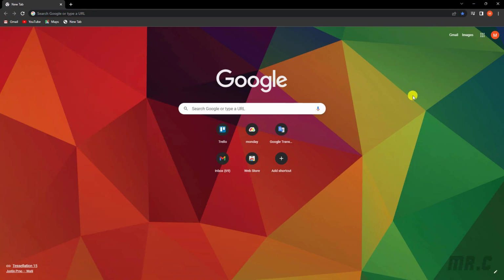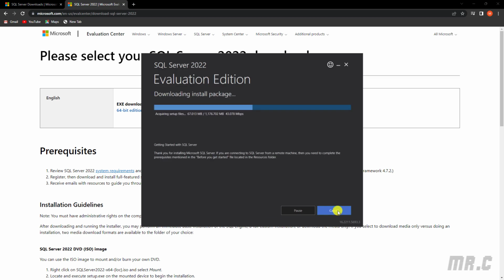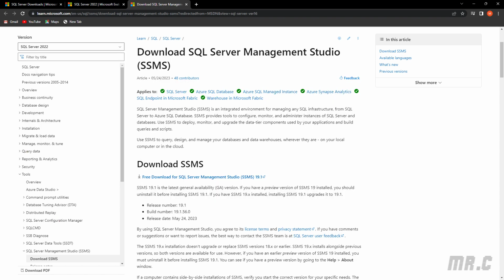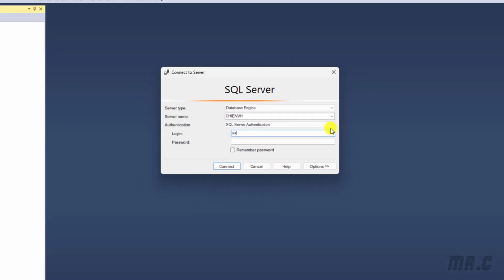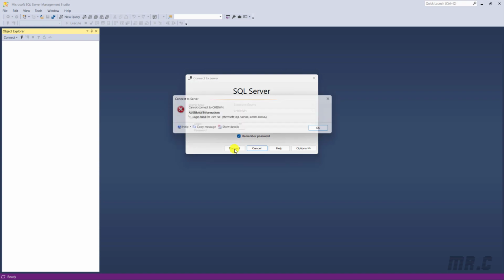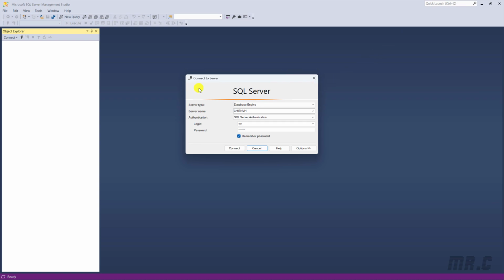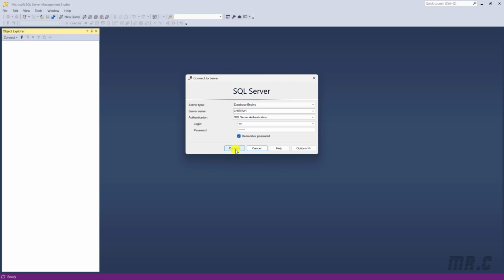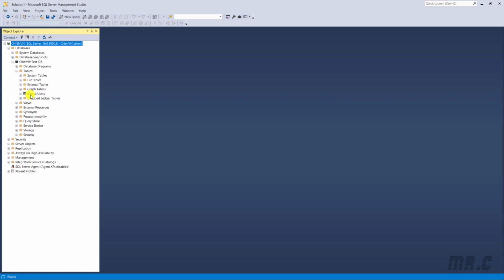Install SQL Sever 2022 on Windows 11 & Activate "SA" account (Evaluation Edition)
How to install Microsoft SQL Server 2022 full steps on Windows 11?
How to install SQL Server 2022 on Windows 11?
SQL Server 2022 Evaluation Edition.
How To Install Microsoft SQL Server In Windows 11?
How to install SQL Server 2022 on Windows?